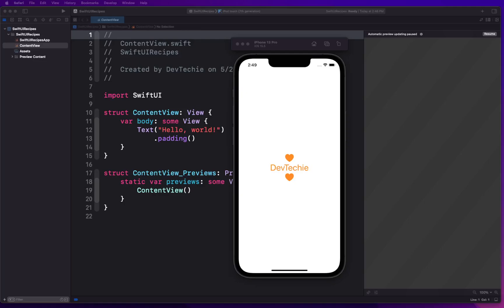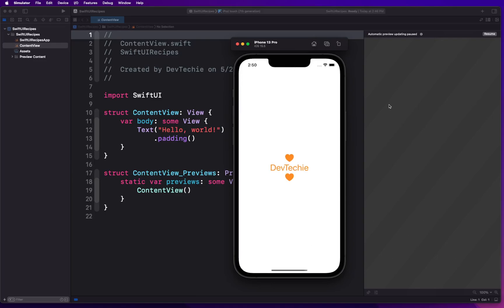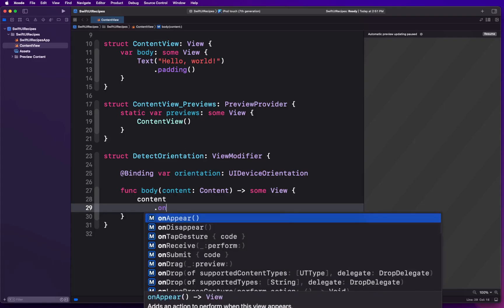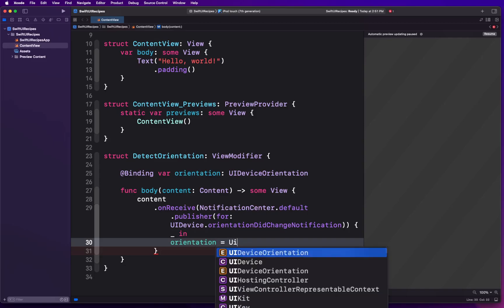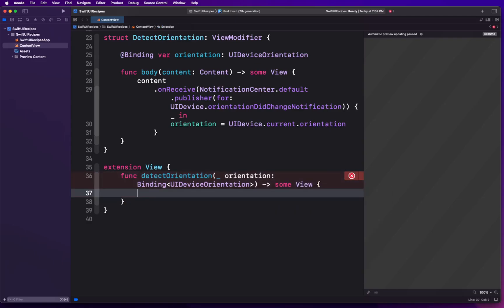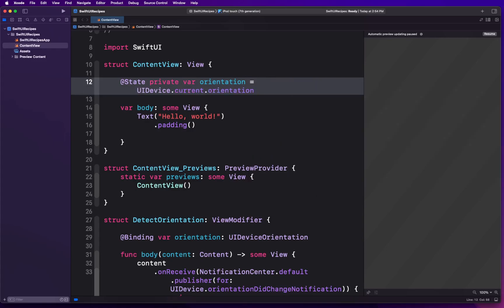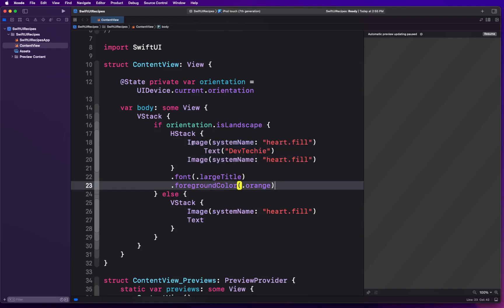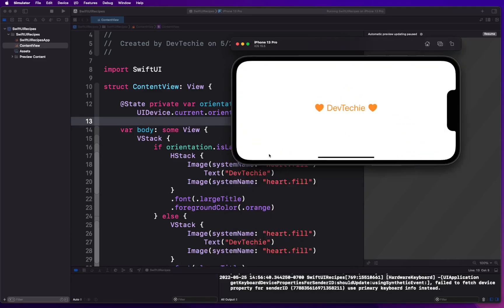Orientation Detection in SwiftUI 3